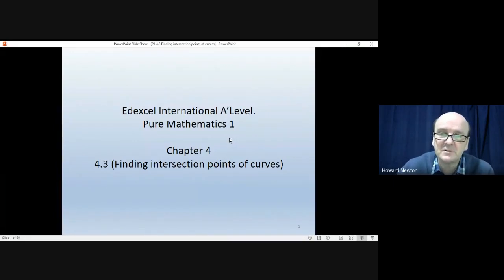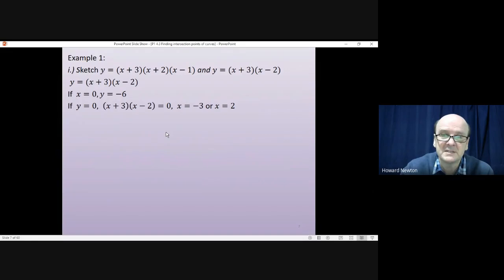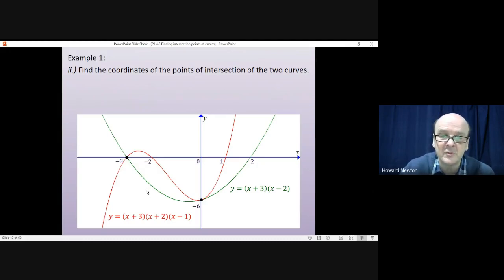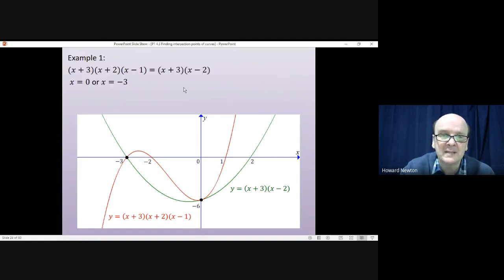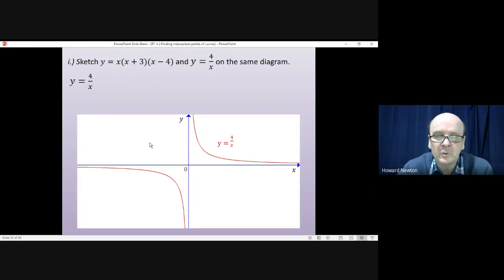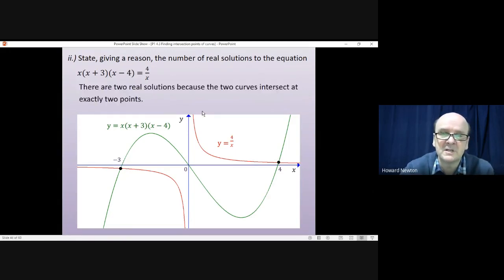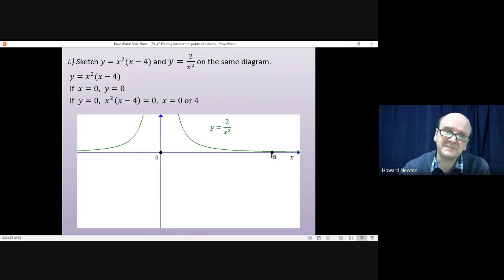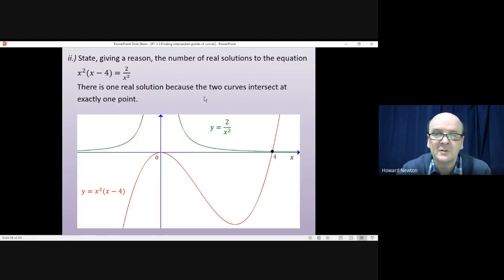4.3 Finding intersection points of curves.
Edexcel International A'Level. Pure Mathematics 1. Chaper 4. 4.3. Finding intersection points of curves